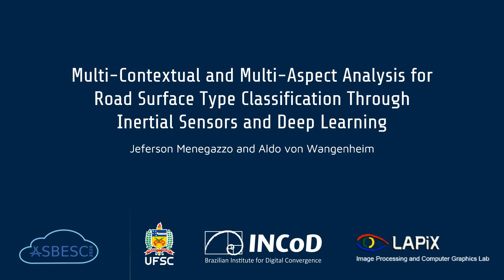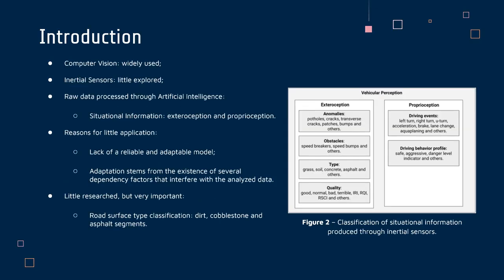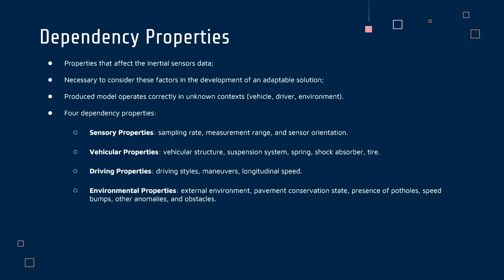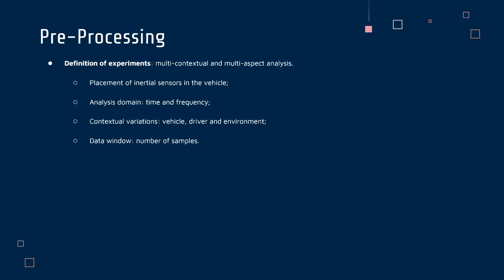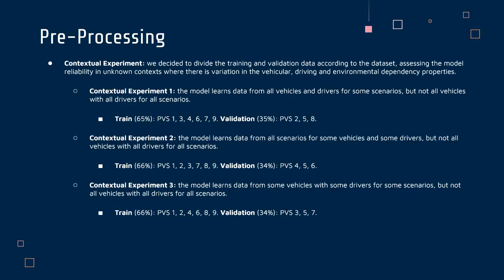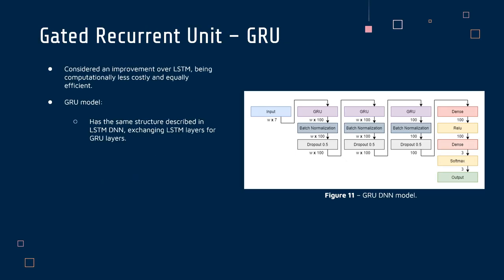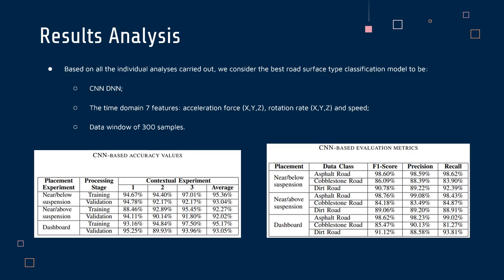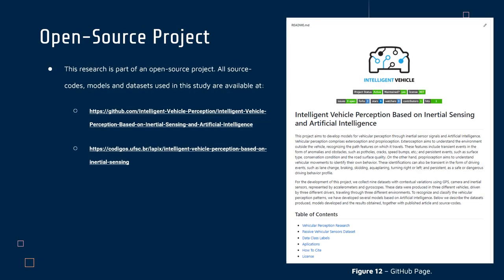SBESC 2020: Road Surface Type Classification Through Inertial Sensors and Deep Learning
Multi-Contextual and Multi-Aspect Analysis for Road Surface Type Classification Through Inertial Sensors and Deep Learning by Jeferson Menegazzo, Aldo von Wangenheim.

Work presented at the 10th Brazilian Symposium on Computing Systems Engineering (SBESC 2020), in Section S1: Artificial Intelligence and Power Management, on November 24, 2020.